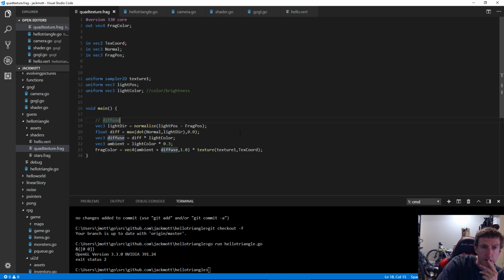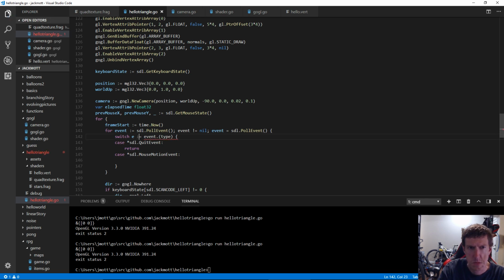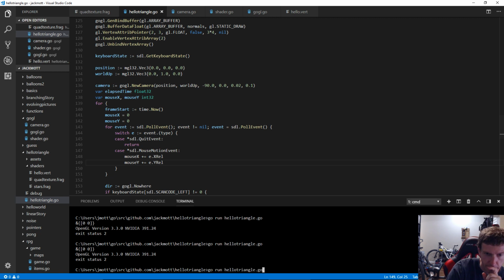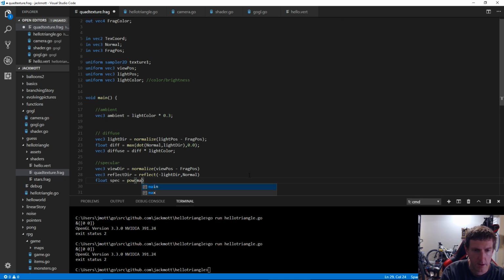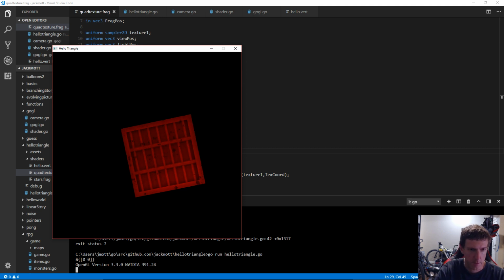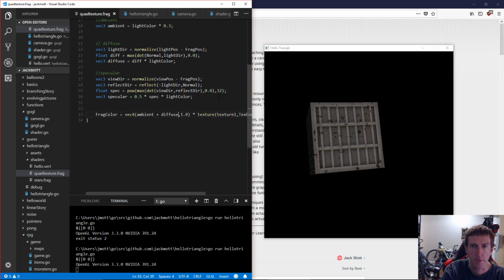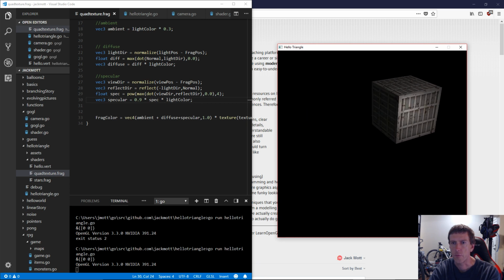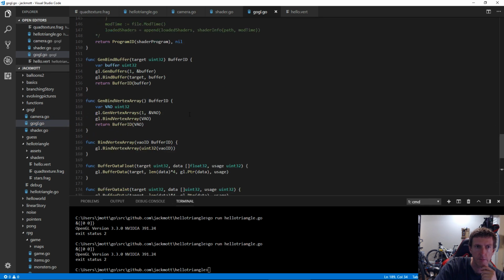Games With Go 46 - OpenGL - Lights, Camera